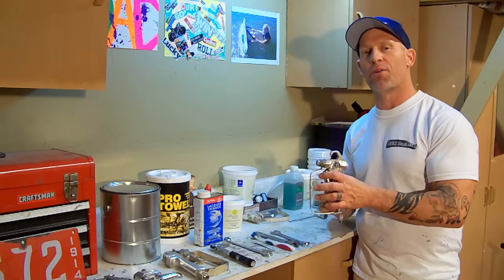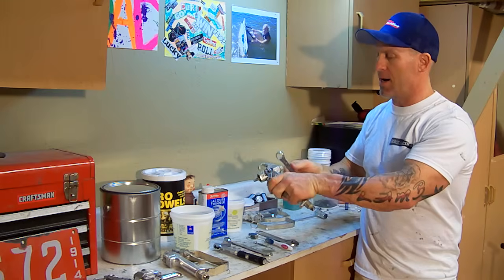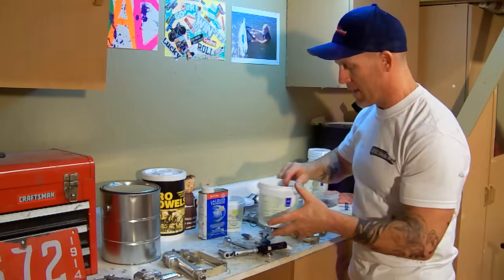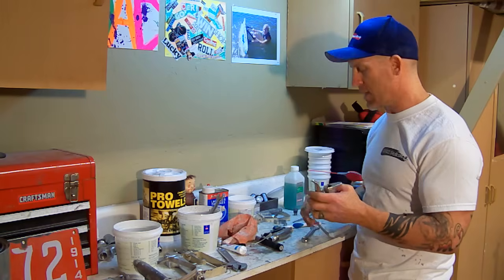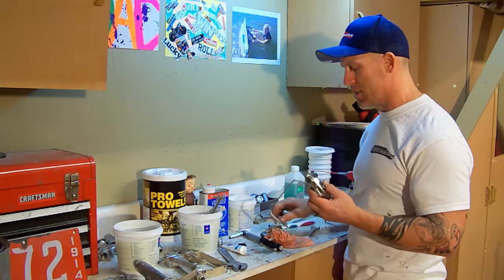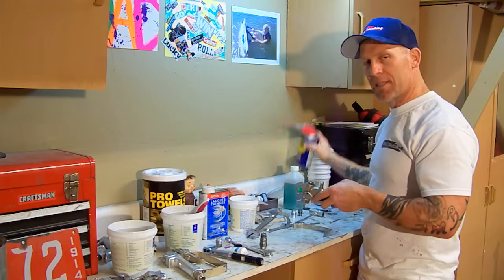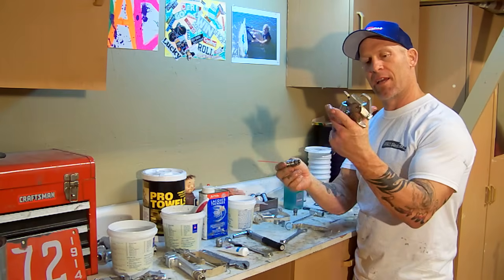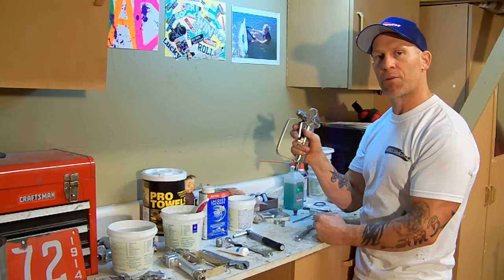DIY Cleaning & repacking a Airless spray gun. Airless Spray Gun Repairs. Titan Wagner Sprayer.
Repair a paint spray gun.  Fixing a airless sprayer gun.  How to clean an airless spray gun.  Cleaning and repacking a Graco Contractor airless spray gun. My Airless Tools